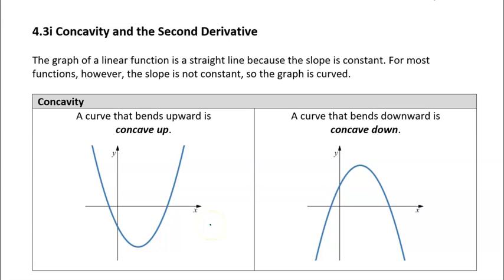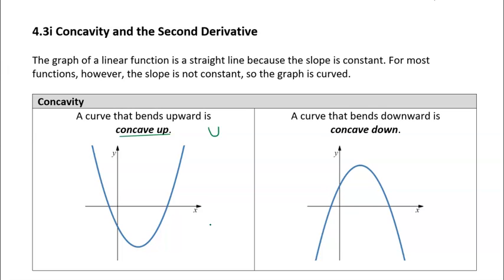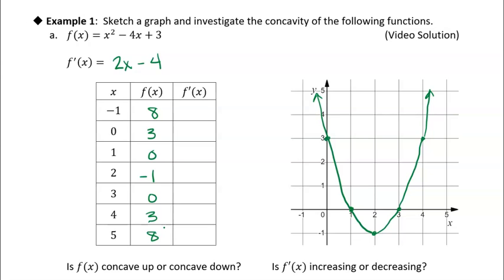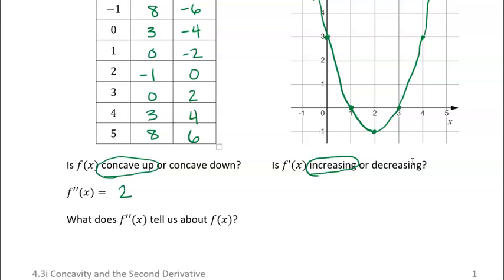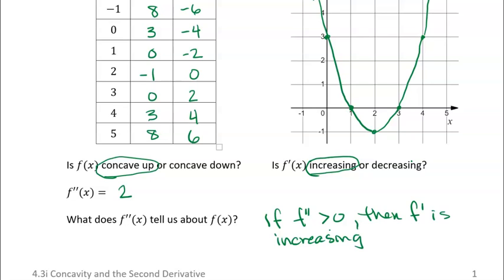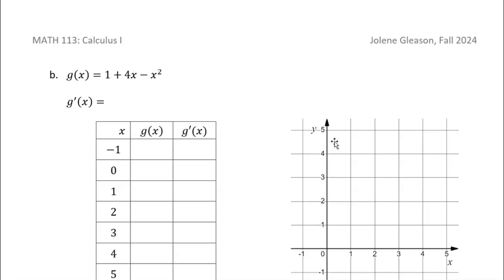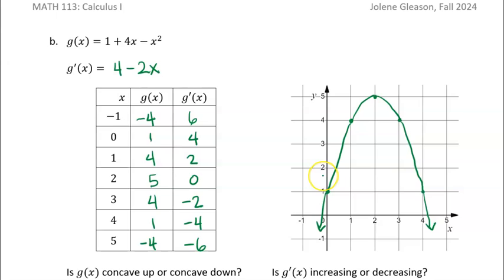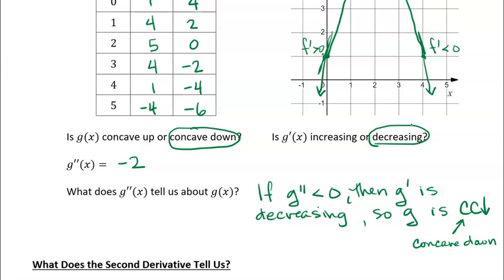4.3i Concavity and the Second Derivative: Example 1